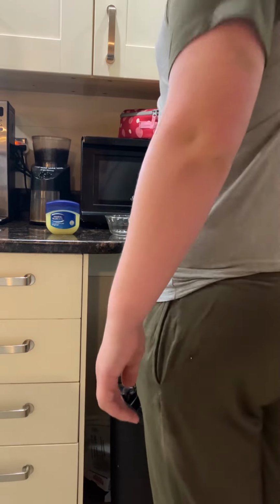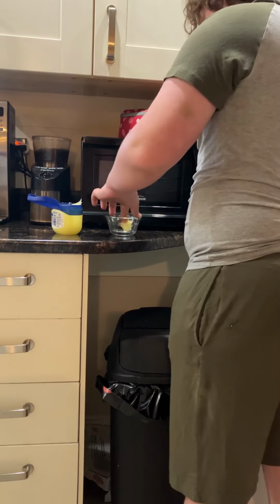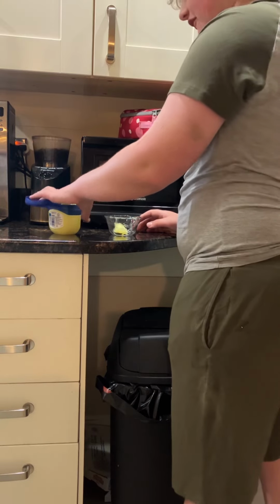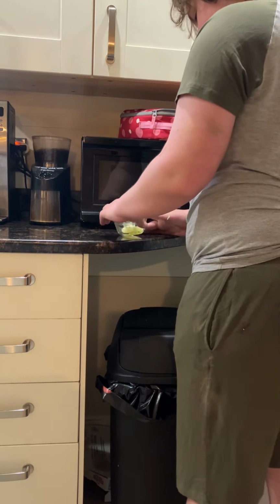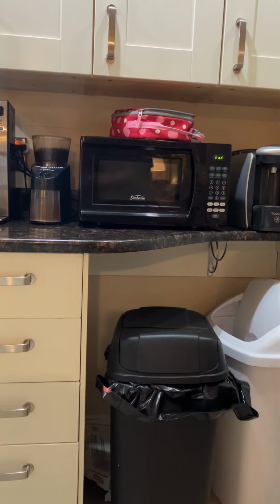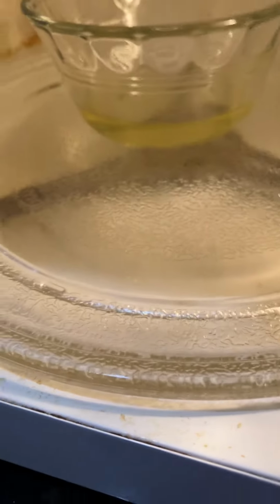Microwave me: Vaseline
Experiment #16 Vaseline